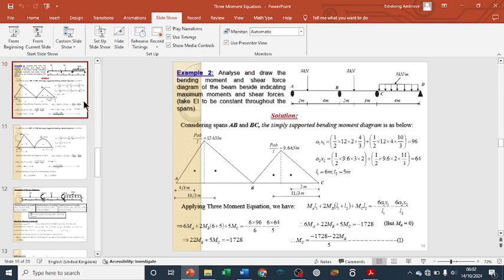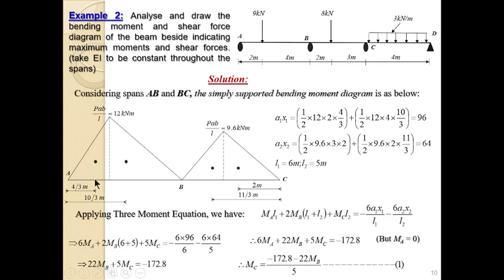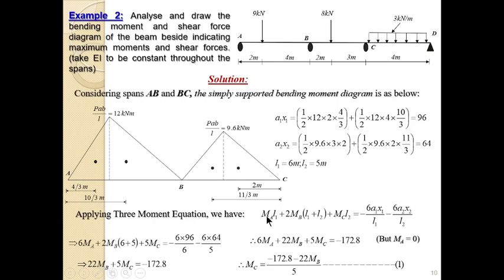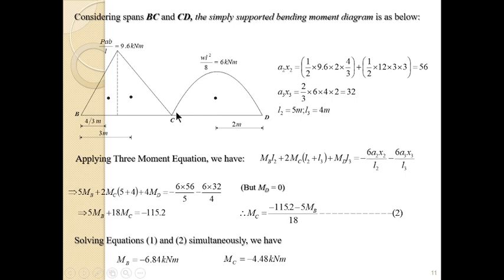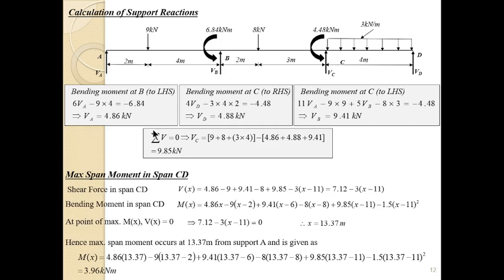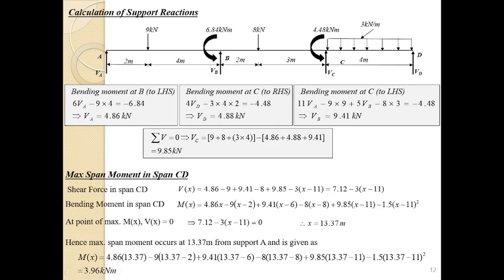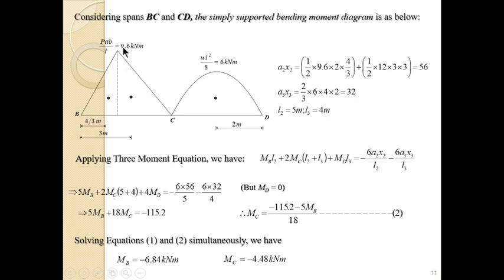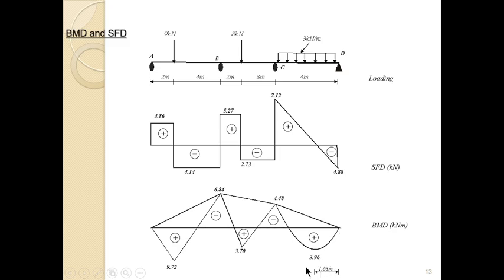Structural Analysis - Three Moment Equation Method Explained (Part 2)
This videos explains the use of Three Moment Equation Method in Structural Analysis